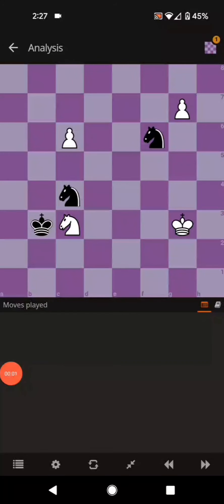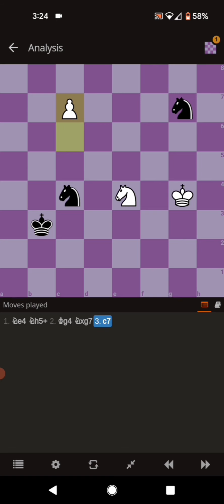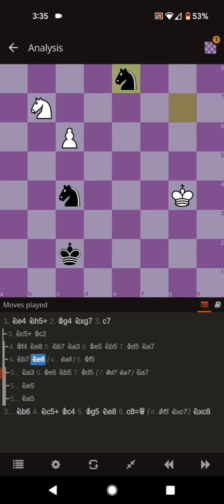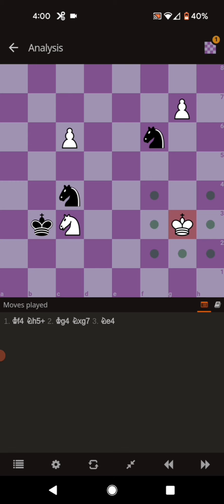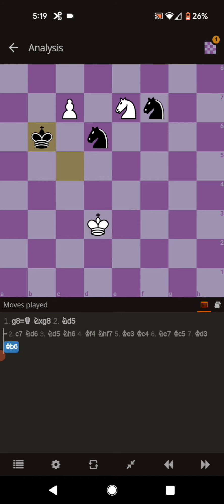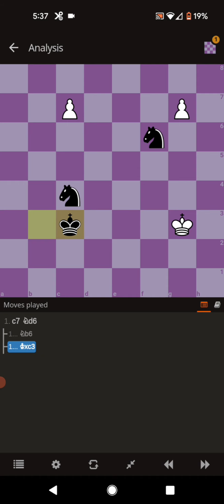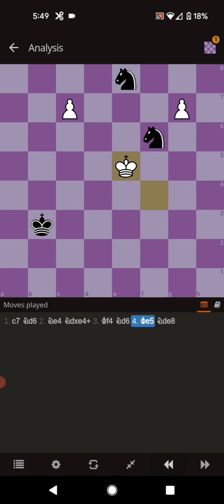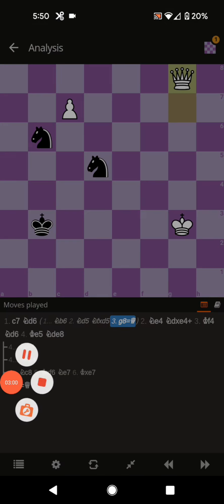Chess - Amazing Puzzle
I came across this beautiful puzzle, I thought I could share it with you to make your day better if you like chess. Good Luck!

0:00 Intro
1:03 Checking Piece (1/4)
5:03 Checking Piece (2/4)
6:38 Checking Piece (3/4)
8:40 Checking Piece (4/4)
9:50 2nd Move